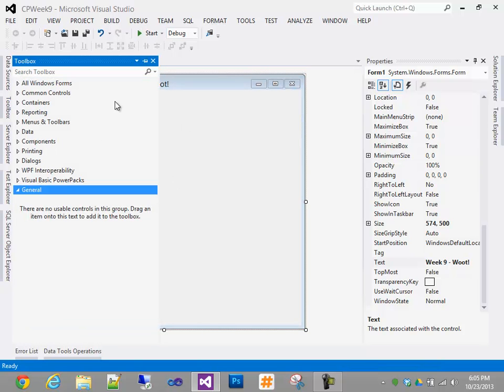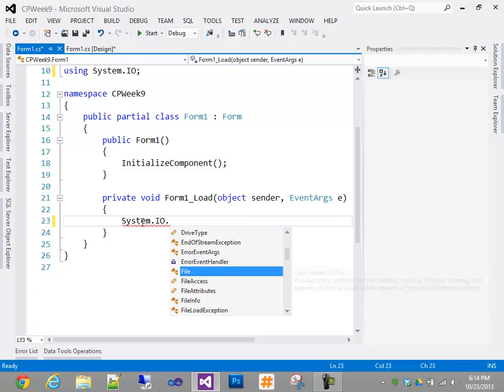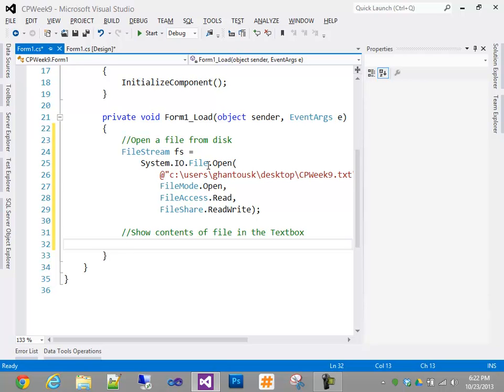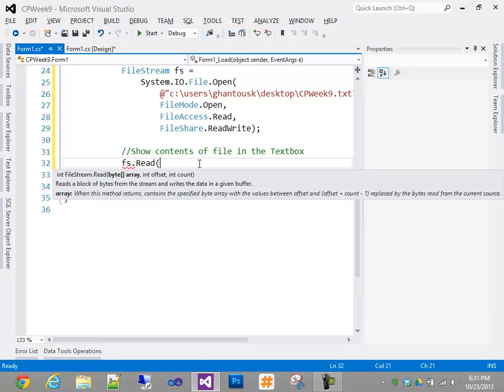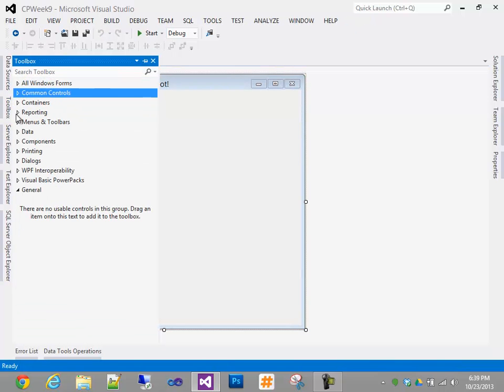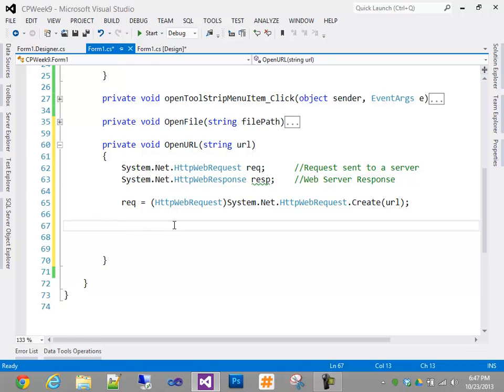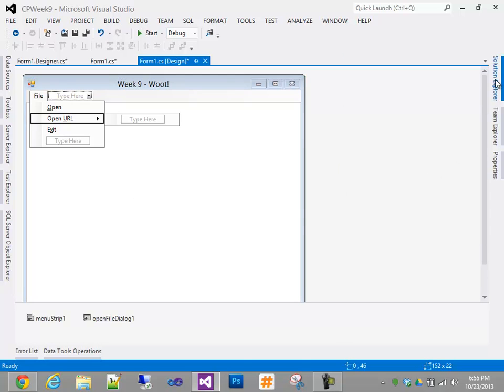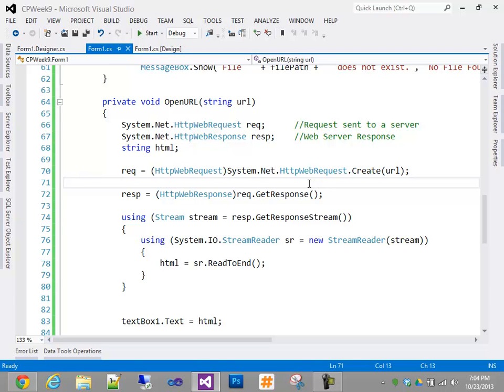Week 9 - Hour 1 | 13FS Contemporary Programming